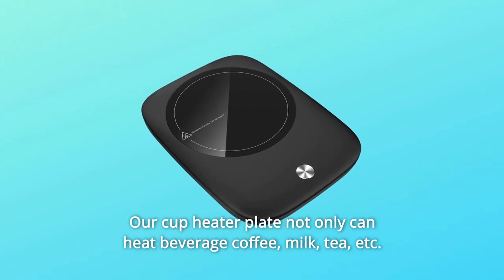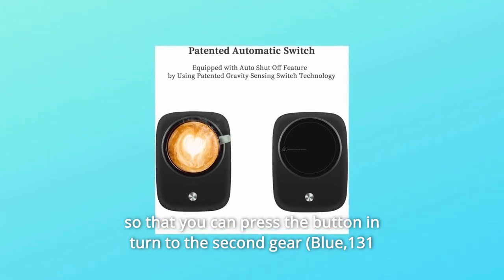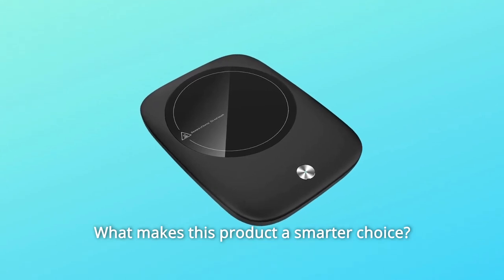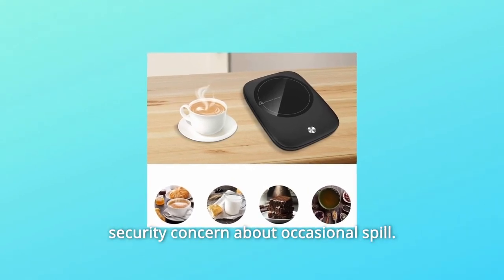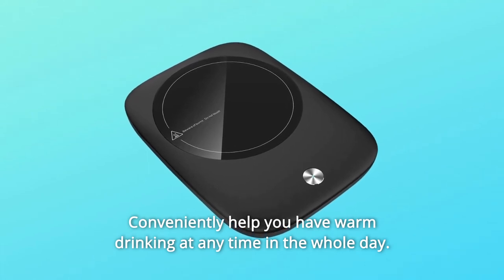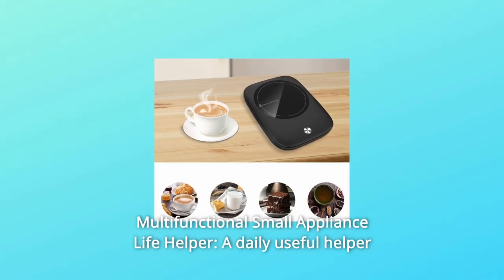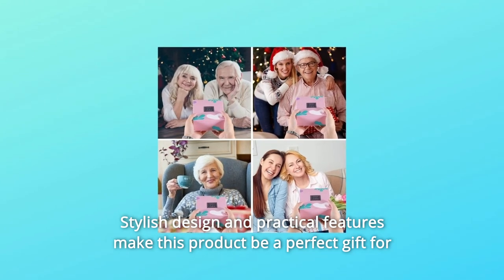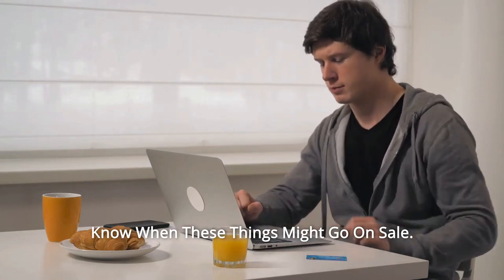Elyss Mug Warmer Review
Check Amazon's latest price (These things might go on Sale)

Our cup warmer plate not only heats beverages such as coffee, milk, and tea, but it also keeps hot drinks at the appropriate warm temperature all day. By default, this electric coffee warmer will begin heating at the first temperature setting, Green, 118 degrees Fahrenheit, 48 degrees Celsius. so that you may switch to second gear (blue, 131 degrees Fahrenheit, 55 degrees Celsius). and then to Red, 149 degrees Fahrenheit, 65 degrees Celsius. suited to your various heating requirements

Number 1: Purchase a Gift Cup Warmer with Confidence: Because excellent thermal conductivity combines high-tech PI film heating element, anti-overheating technology, and FCC/UL-approved adapter, high-quality PTC material and 20 Watts low power can heat quickly and maintain highly stable work performance; Waterproof panel design eliminates the need for security concerns about the occasional spill.

Number 2 Intelligently Automatic Induction Switch: Simply place a coffee cup on the warmer plate, and the warmer will function automatically using gravity induction; when you remove the mug from the plate, there is no need to switch it on/off manually, as the warmer will turn to cease heating automatically. Conveniently assist you in having warm drinking at any moment throughout the day.

Number 3: Maintain an Optimally Warm Temperature: While suitable for most cups, we suggest using glass cups or other cups with a flat bottom to produce better thermal outcomes; the longer the heating period, the hotter the beverage becomes; placing a lid over the mug will assist keep heat. Our cup warmer can keep drinks warm for an extended period of time.

Number four is a multifunctional little appliance that will make your life easier. This warmer is a daily handy assistant at home, dormitory, workplace, desk, table, nightstand, and other locations for water, coffee, milk, tea, soup at any time and anyplace; and it can even heat candles or wax. This product's stylish style and functional characteristics make it an ideal present for couples, lovers, colleagues, and relatives on their birthdays, Saint Valentine's Day, Thanksgiving Day, holidays, Halloween, Christmas, and other important events.

Searches related to Elyss Mug Warmer Review

Elyss Mug Warmer
Mug Warmer
Elyss Coffee Cup Warmer
Elyss Coffee Cup Warmer Review